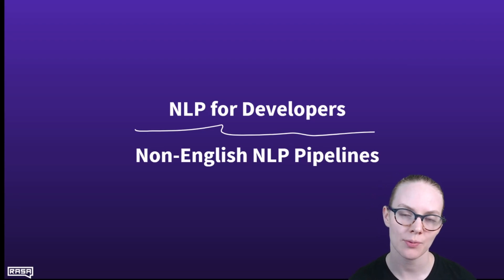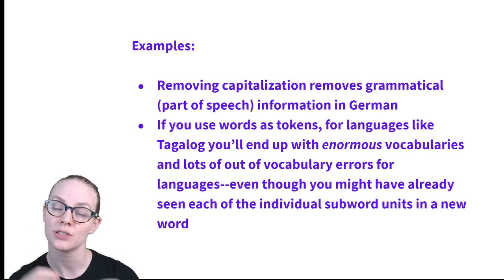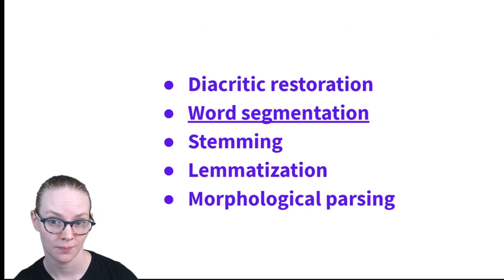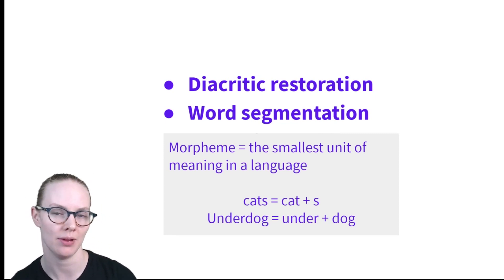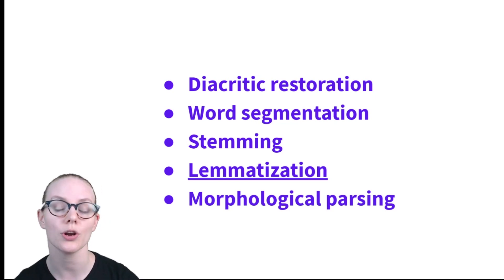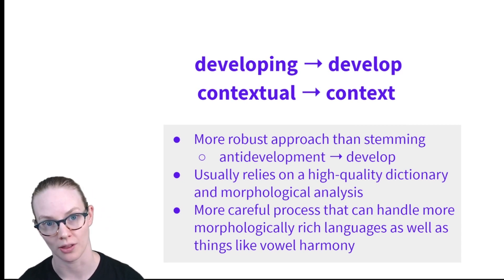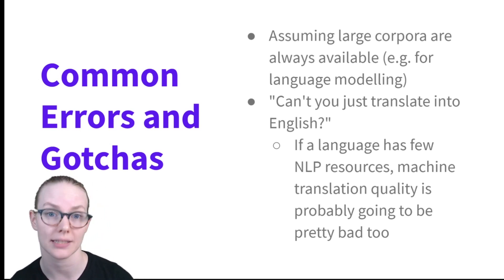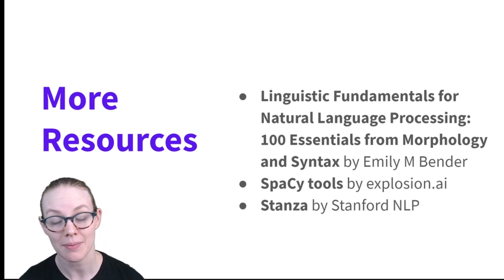NLP for Developers: Non-English Pipeline Components | Rasa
In this video, Rasa Developer Advocate Rachael will talk about some components you might want to add to your NLP pipeline if you're working with non-English languages.

You can find more information on adding custom components to your NLU Pipeline in Rasa

- "Linguistic Fundamentals for Natural Language Processing: 100 Essentials from Morphology and Syntax" By Emily Bender